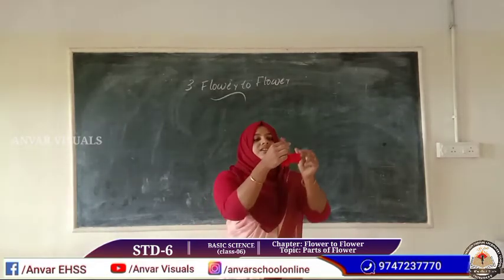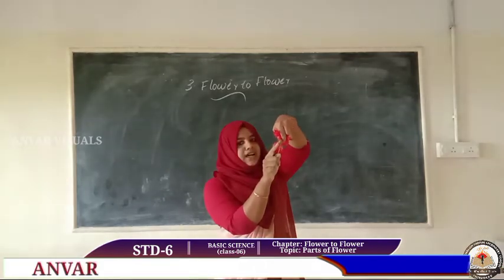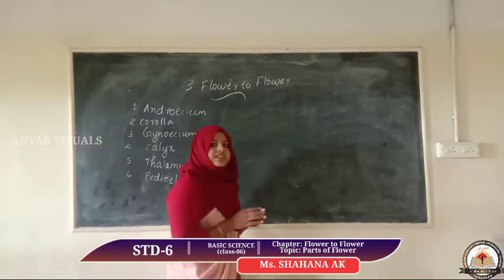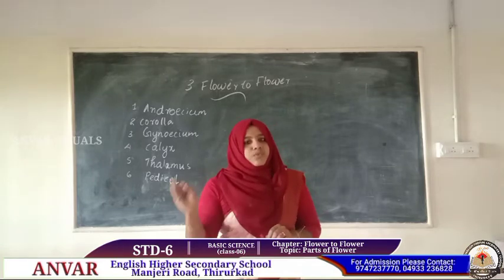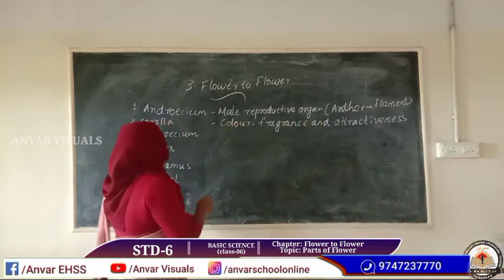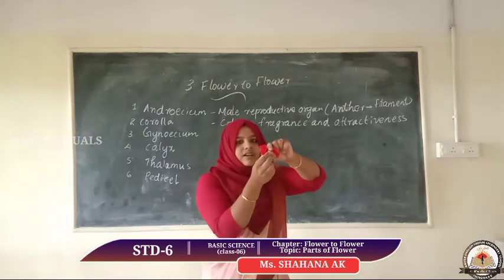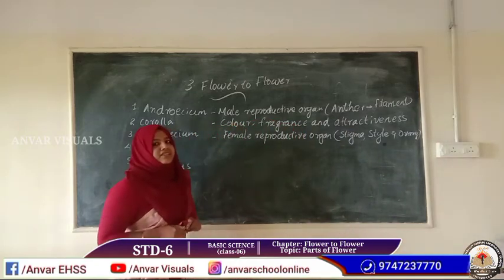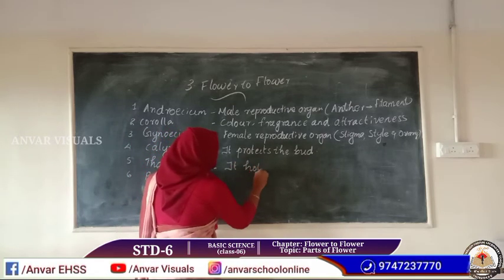STD 06,BSClass 06